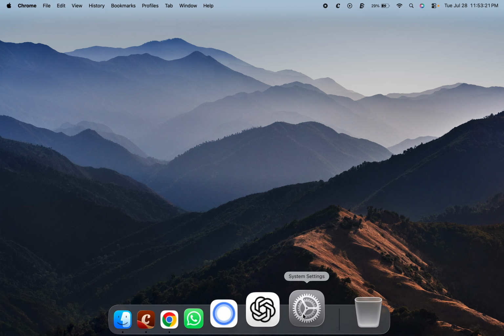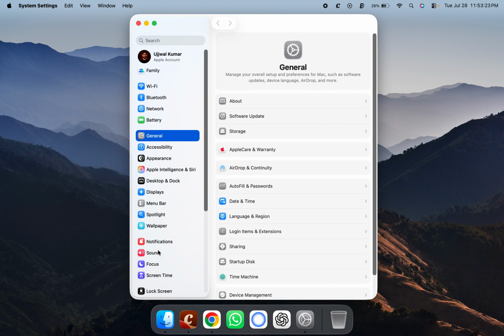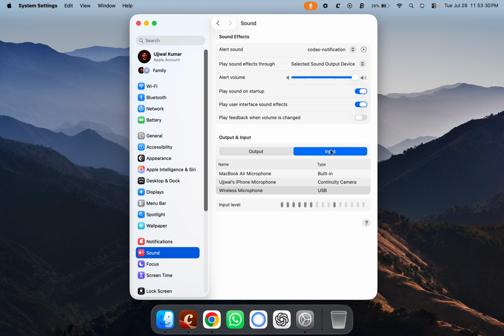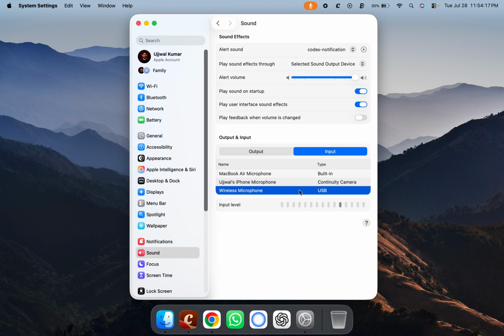How to Fix Mac Microphone Not Detecting Your Voice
Is your Mac's microphone not detecting your voice? In this video, I'll show you how to fix your Mac microphone when it isn't picking up your voice. You'll learn how to check microphone permissions, select the correct input device, adjust the input volume, and try other troubleshooting steps to get your microphone working again.

How to Fix Mac Microphone Not Picking Up Your Voice
How to Fix Microphone Not Working on Mac
How to Fix Mac Mic Not Detecting Voice
How to Troubleshoot Microphone Issues on Your Mac
How to Change the Microphone on Mac
How to Increase Microphone Input Volume on Mac
How to Fix Microphone Permissions on Mac
How to Select the Correct Microphone on Mac
How to Fix Audio Input Issues on macOS